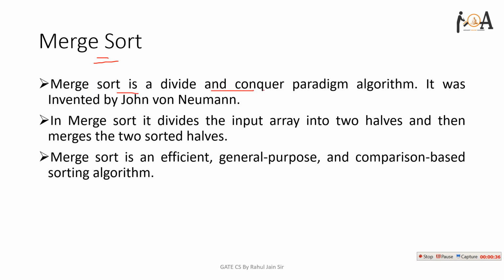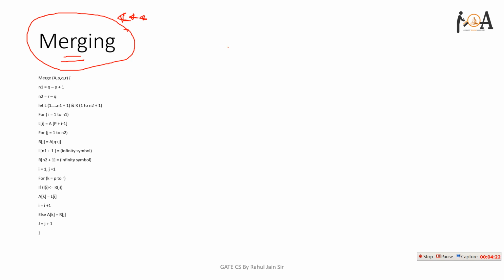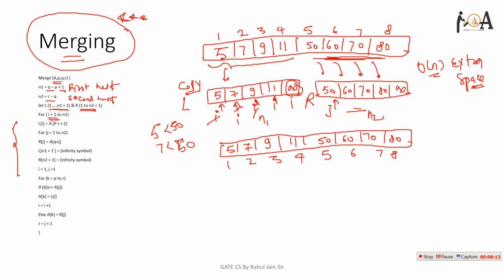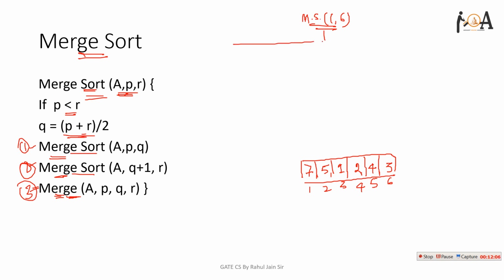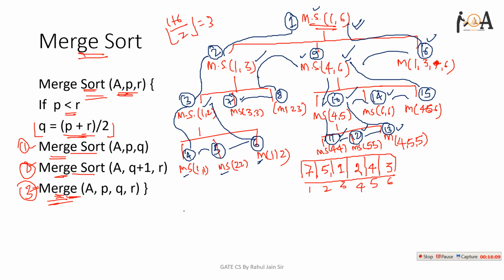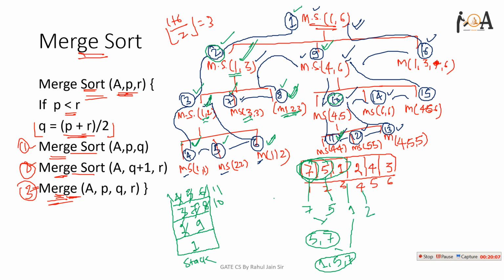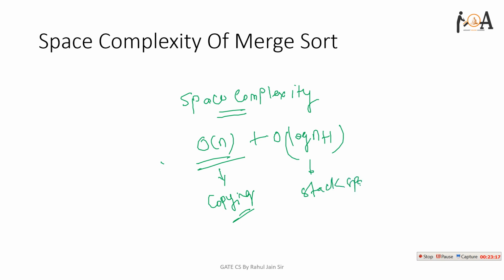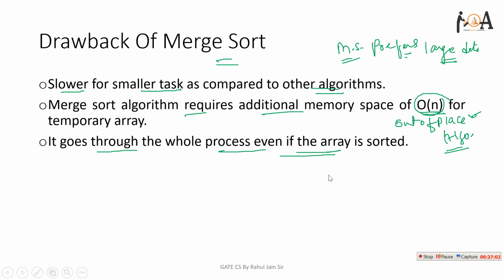Merge Sort Algorithm, Time & Space Complexity, Applications, Drawback | Data Structures & Algorithms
Dear Students,

Sorting technique is one of the most important concepts of data structures and algorithms and we have to deal with each concept in detail to get the clarity on it. For GATE and UGC NET and JRF we have illustrate very important concept with lots of informative things in this lecture, watch & learn here.